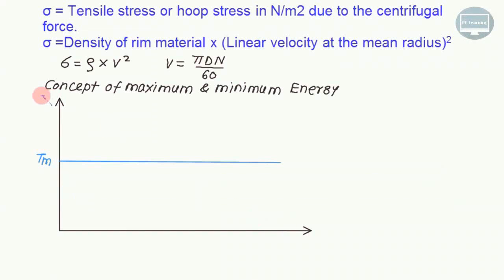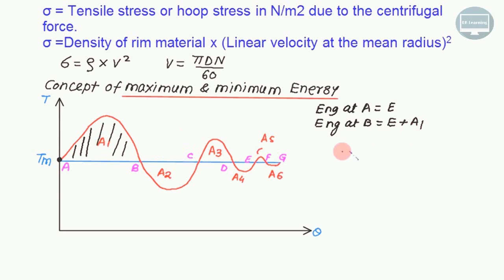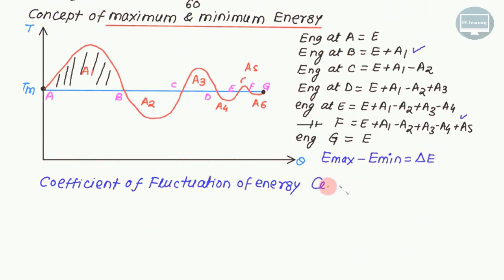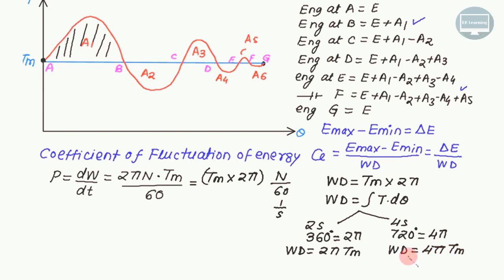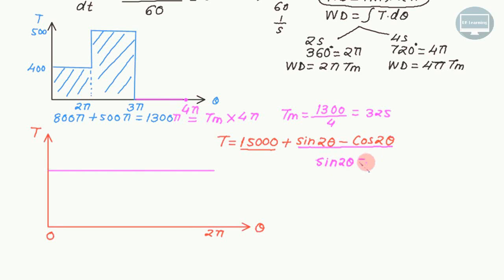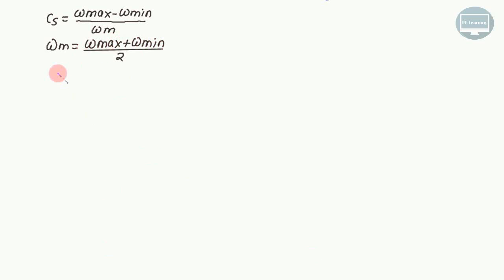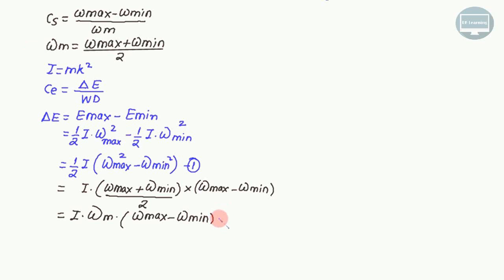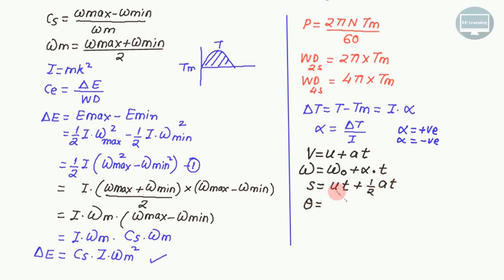Flywheel Derivations rklearning